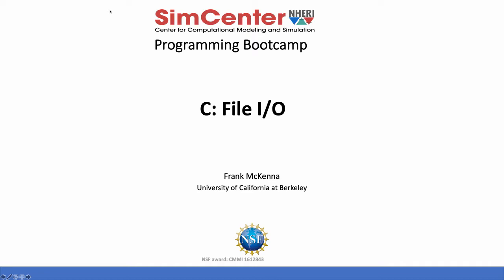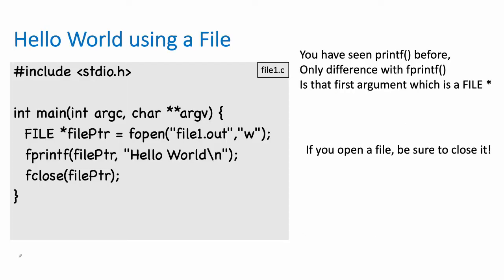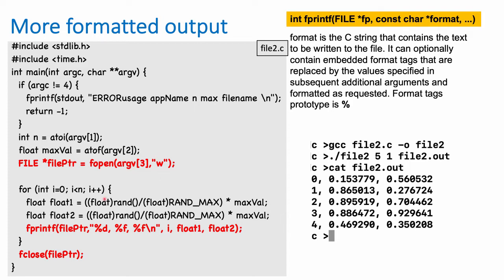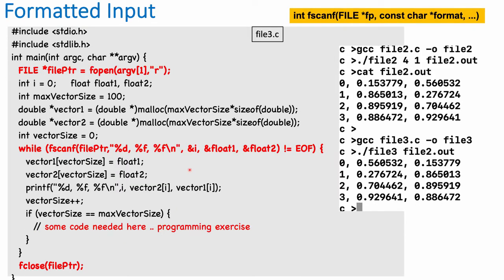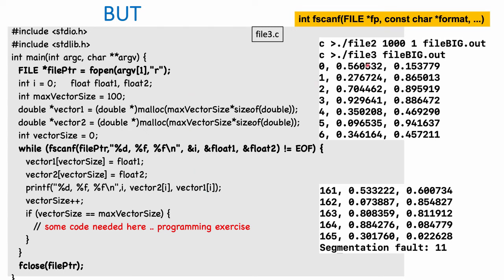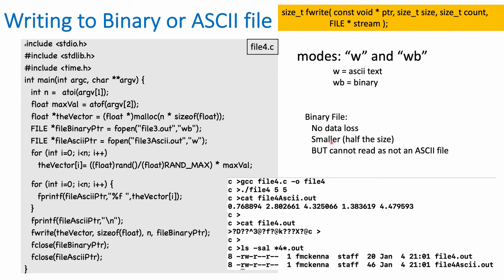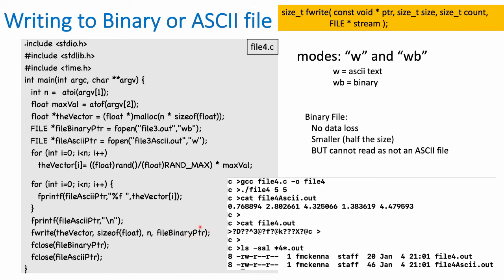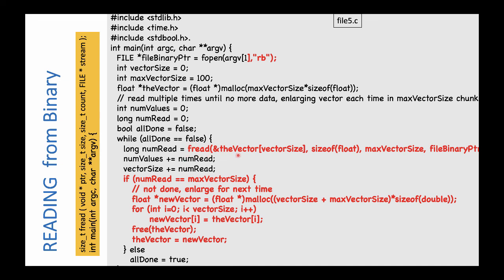C Files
fmckenna